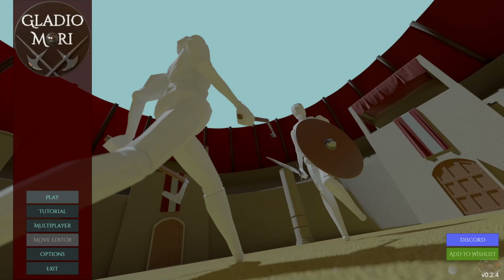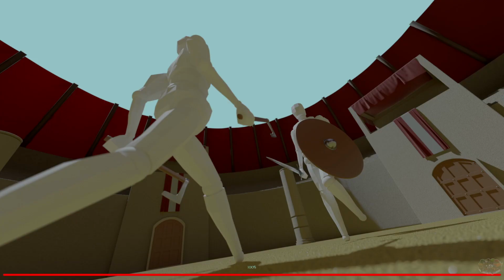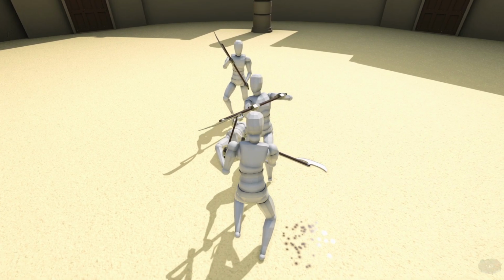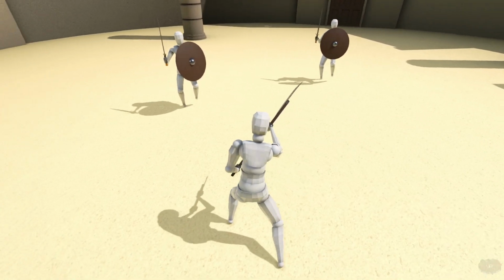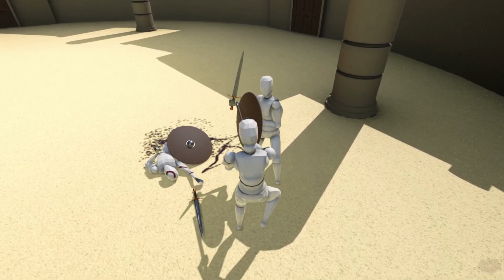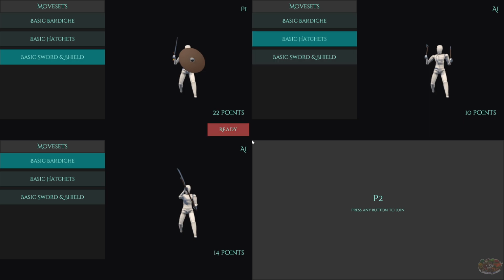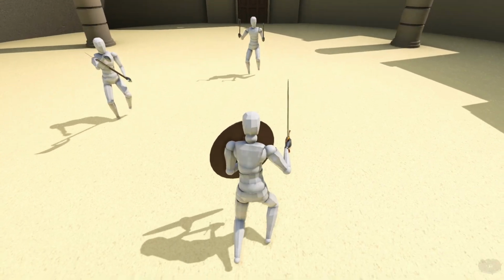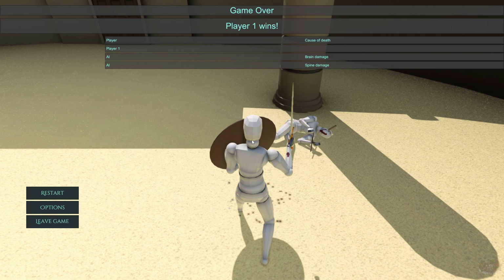Physics Based Gladitorial Combat Is Just Too Many Laughs! | Gladio Mori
Gladio Mori takes all the drama and action of Gladitorial Combat and adds a ton of physics to it! Swing your swing, block any direction, and hope you don't get your sword stuck in your opponents butt like I did!